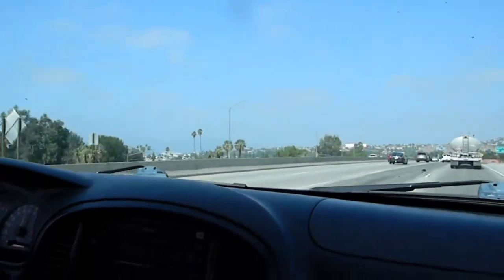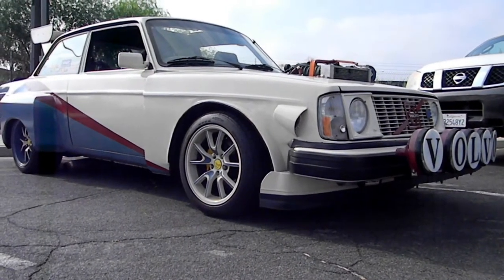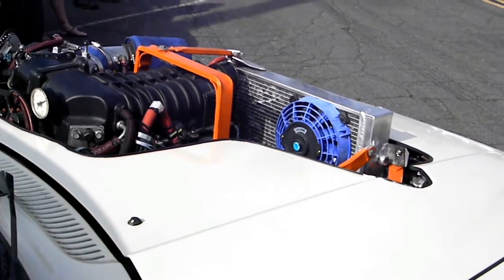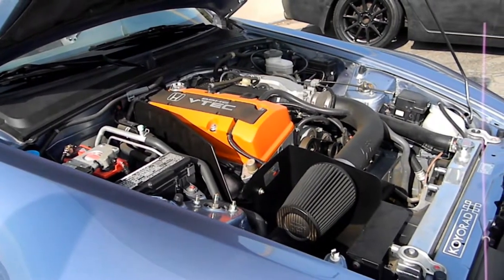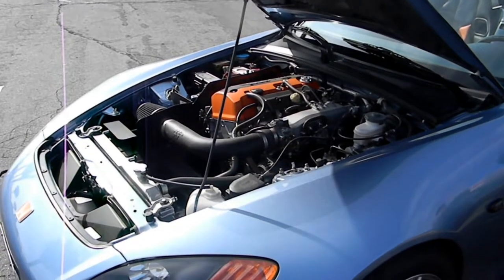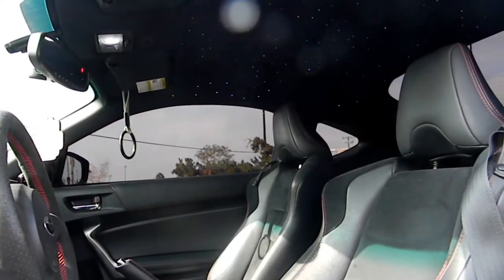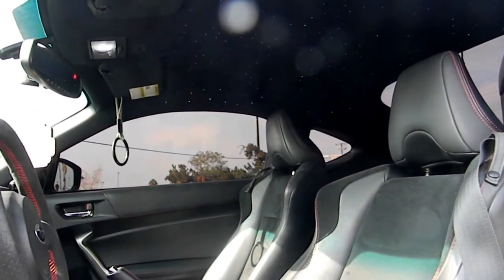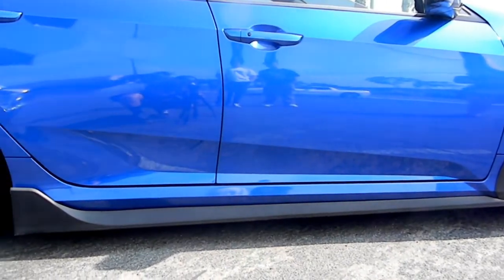J & M Riverside Cars and Coffee (vlog)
Cars and Coffee (J & M) Riverside (vlog)

First Vlog!
New Segment! hoping to get you guys weekly content with cars at cars shows!
soon we'll be looking into a youtube project car, car community, and culture.
Thank you all please enjoy the Vlog this isn't part of my usual segment but thought I would have you join my in-life Vlog with me.

owner of BRZ @aaron.jmat
owner of civic si @chrisd.le
on Instagram follow their builds.